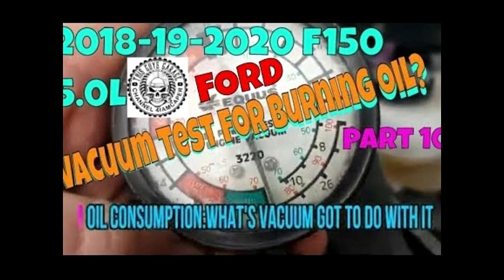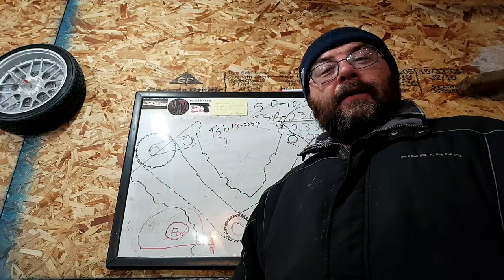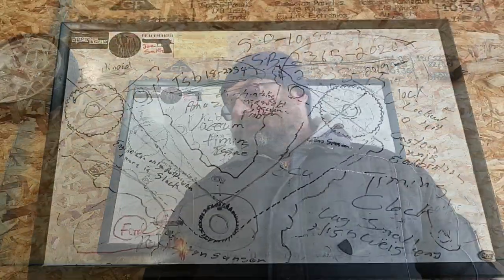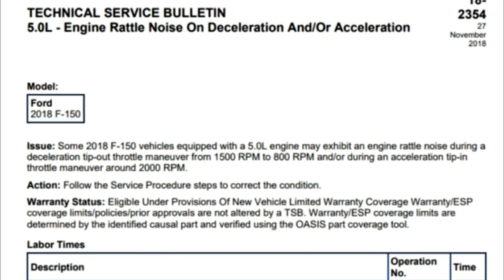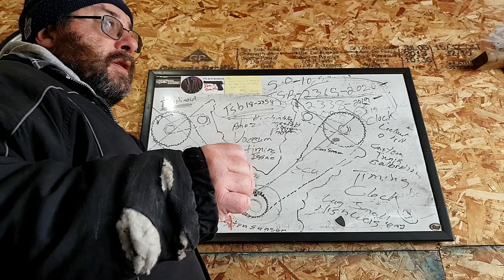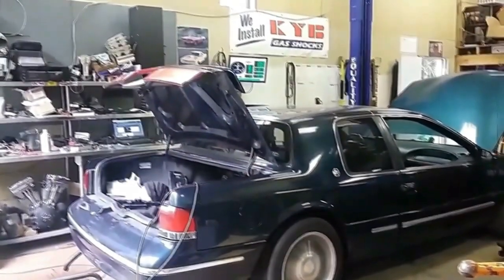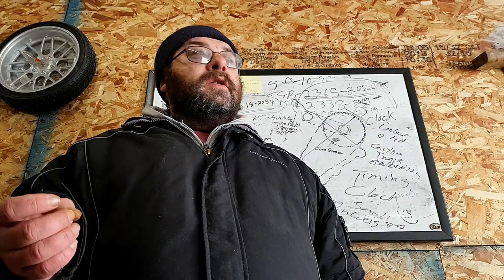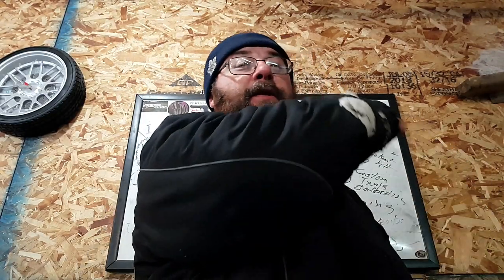2018 2019 2020 FORD f150 5 0 engine rattle tsb 2354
today we discuss tsb 2384 and how its related to tsb 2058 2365 oil consumption problem

TSB 18-2354 claimed “Some 2018 F-150 vehicles equipped with a 5.0L engine may exhibit an engine rattle noise during a deceleration tip-out throttle maneuver from 1500 RPM to 800 RPM and/or during an acceleration tip-in throttle maneuver around 2000 RPM.” The suggested fix was a software update to the engine computer.